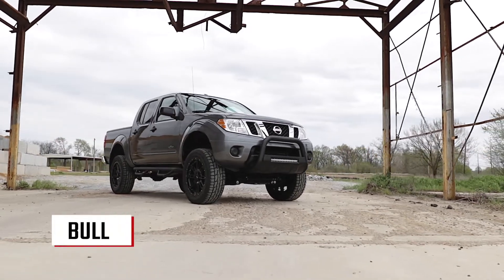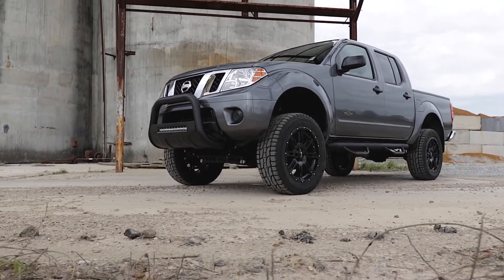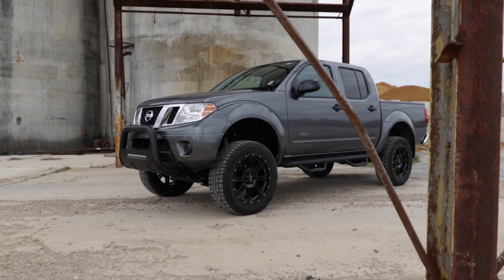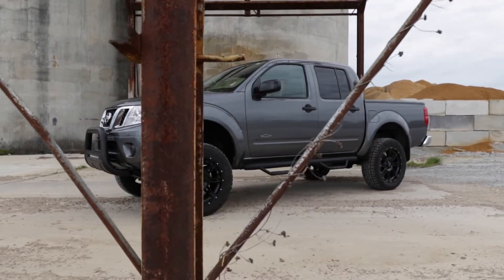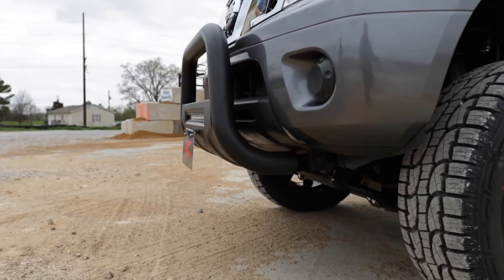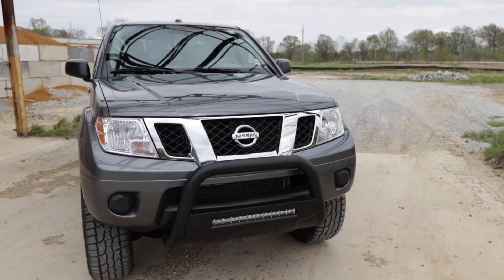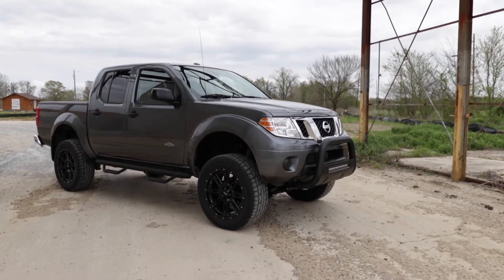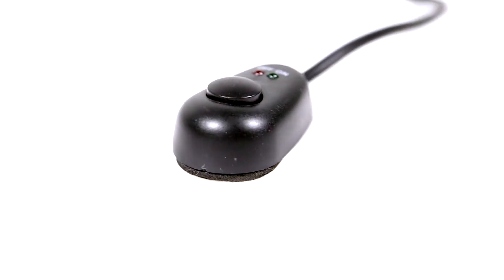Nissan Frontier LED Bull Bar by Rough Country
COMMAND THE DARK with Rough Country’s LED Bull Bar! This durable 3-inch thick tubular steel bull bar provides unbeatable protection for the front side of your vehicle, with an integrated Rough Country 20-inch Black-Series Single-Row LED Light bar to provide ample lighting for the trail ahead.

This easy-to-install bull bar features a 100% bolt-on installation process, giving you a simple way to add this eye-catching upgrade that provides protection from hazards on and off-road. Each LED Bull Bar includes a removable license plate relocation bracket and corrosion-resistant black powder coat to ensure a long-lifespan for years to come.Rough Country's Single-Row 20-inch Black-Series LED light bar features Cree LEDs outputting a staggering 7200 Lumens and 90 watts of lighting power. Rough Country’s all-weather LED lights feature a durable, die-cast aluminum housing and include a premium, waterproof, flat-wound, braided wiring harness with toggle switch and in-line fuse.

Featured Vehicle:
2918 Nissan Frontier
Helo HE900 20" x 9” Gloss Black Wheels w/ +18mm offset and 5.71-inches Of Backspacing
Crosswind A/T LT285/55R20 Tires